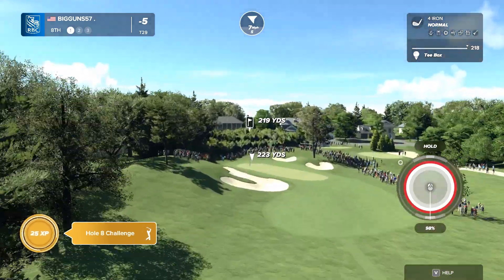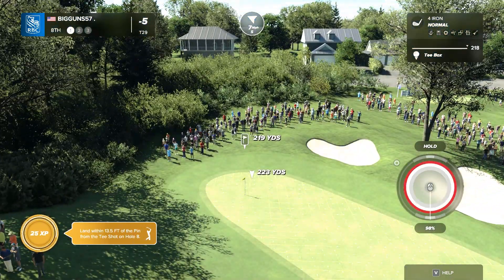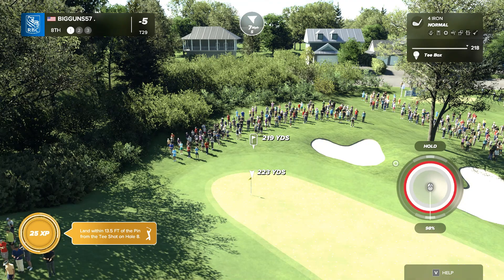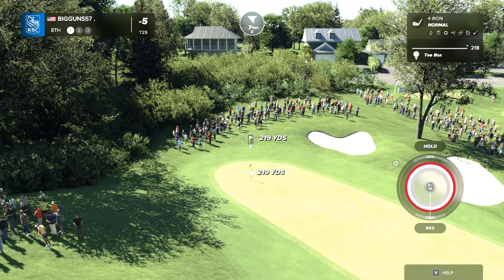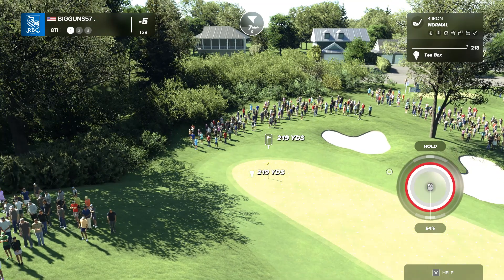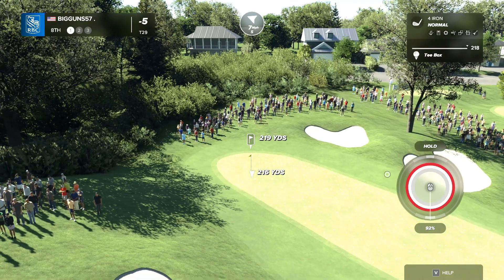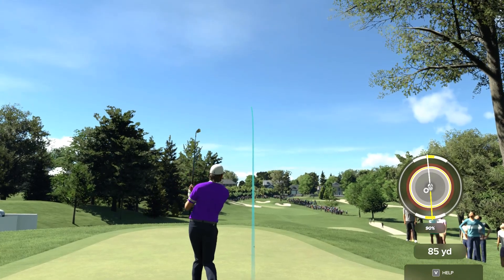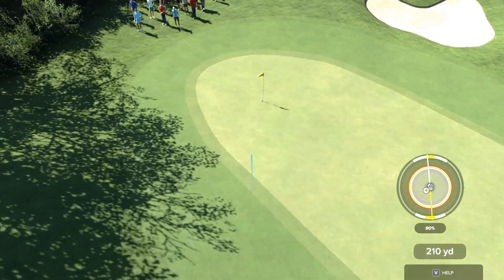PGA TOUR 2K23: 'MyCAREER' 3-CLICK HOLE IN ONE!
Canadian Open, 219yd. 4iron Ace.